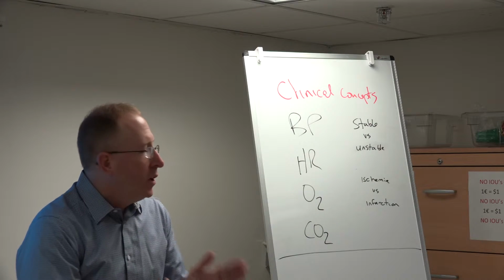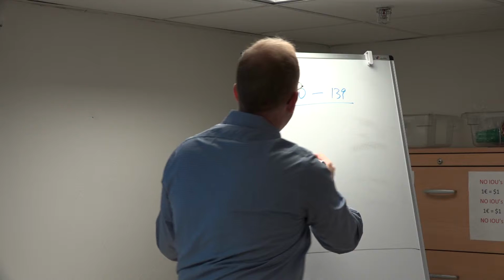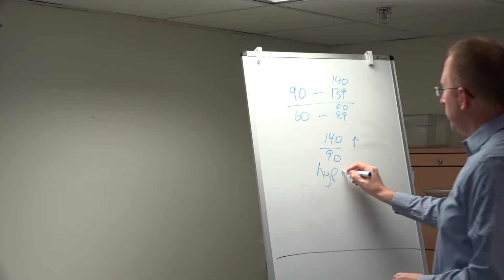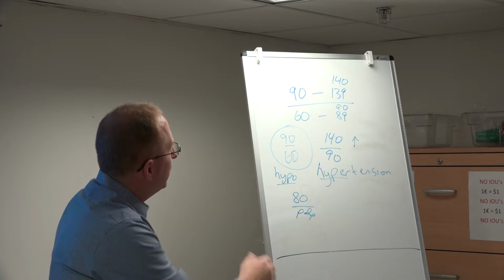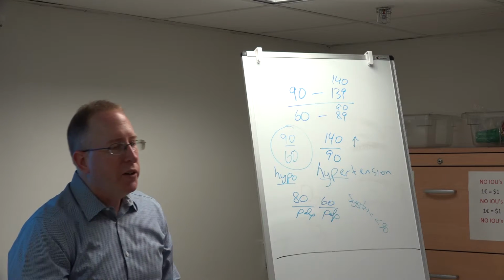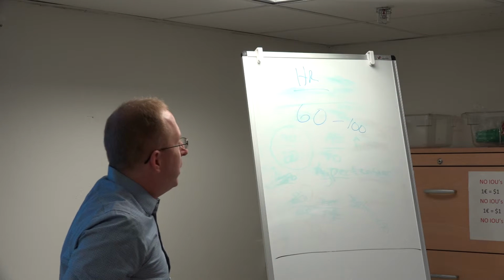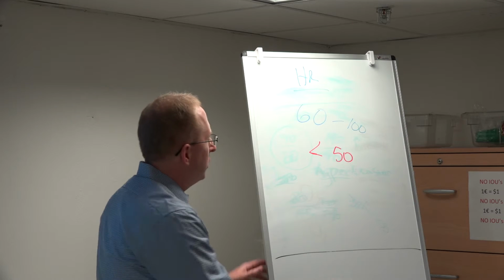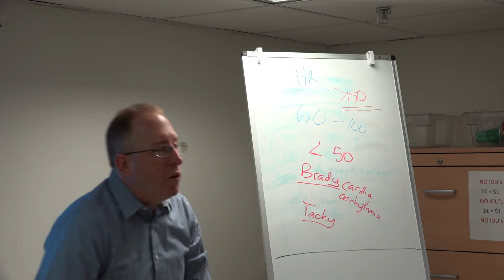Clinical Concepts Part 1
Heart rate and blood pressure